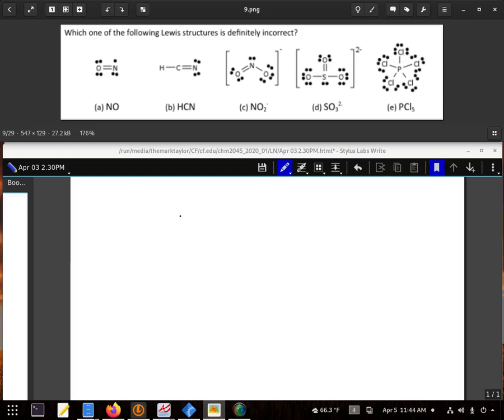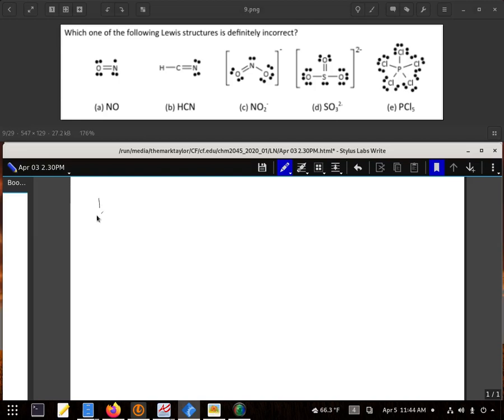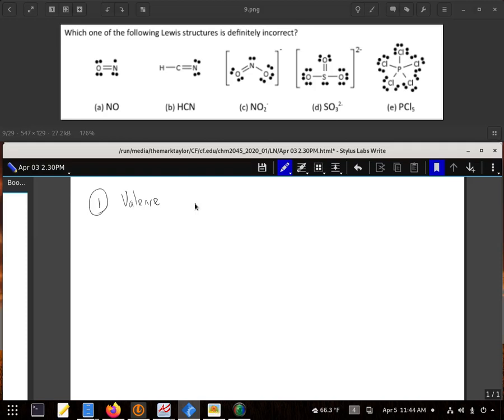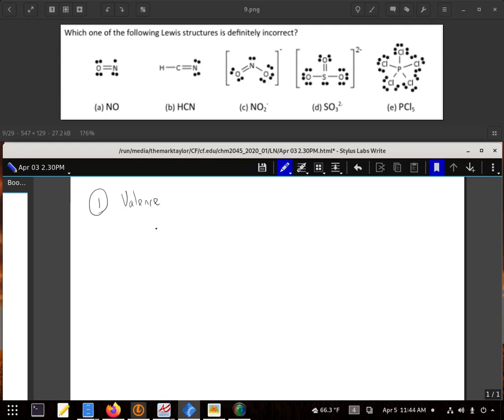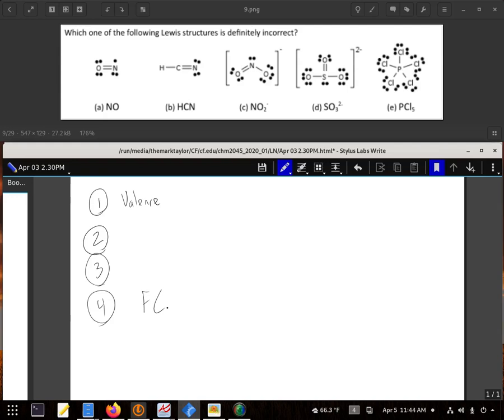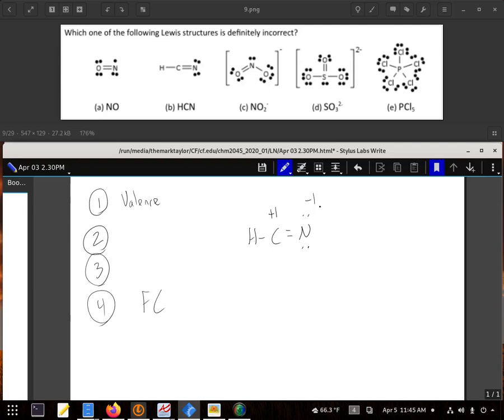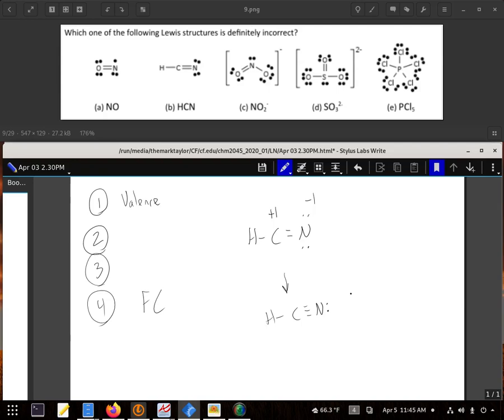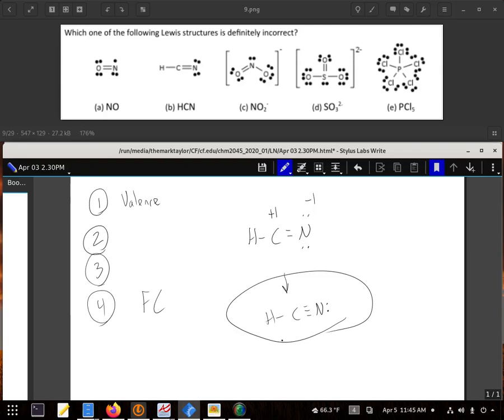Which one of the following Lewis structures is defnitely incorrect?